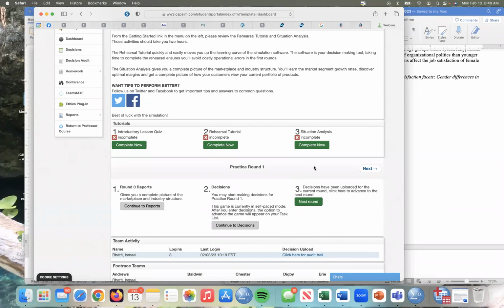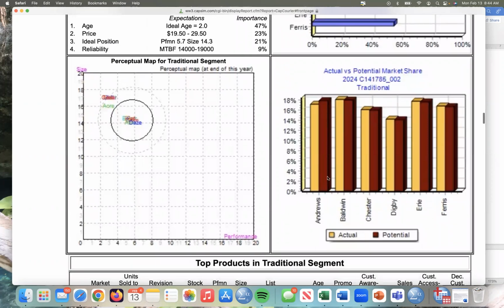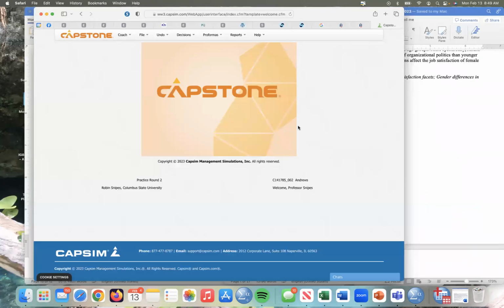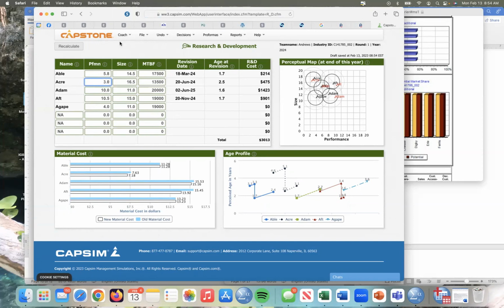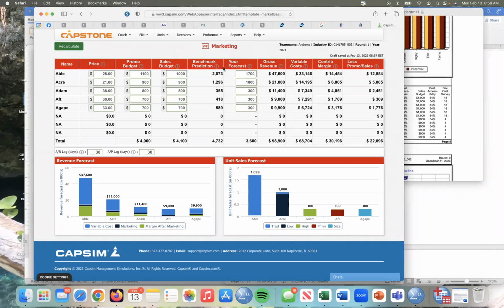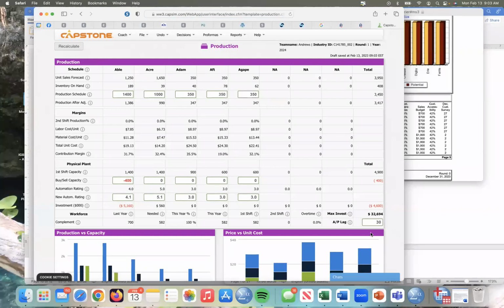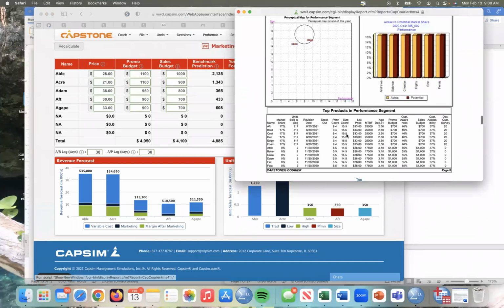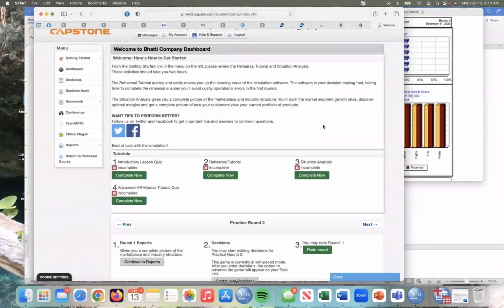MBA Capstone Practice Round #2